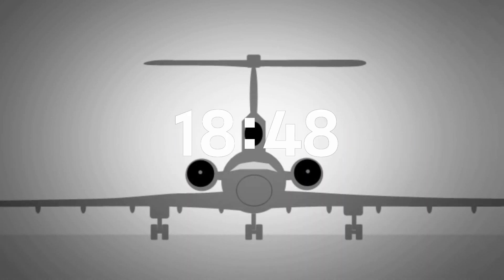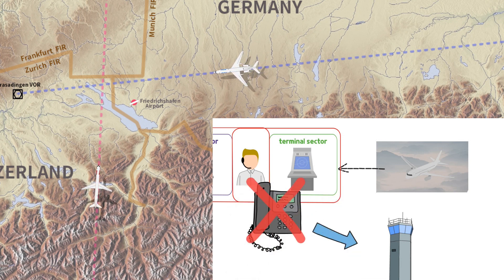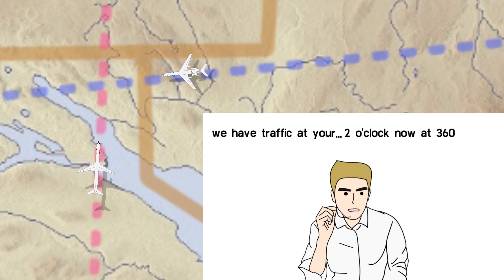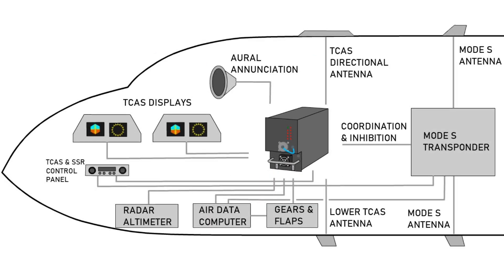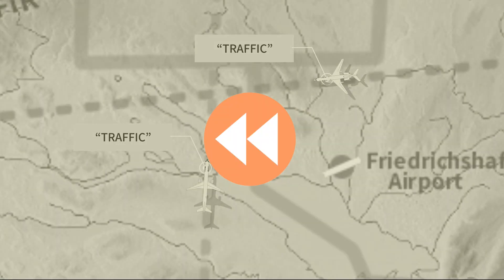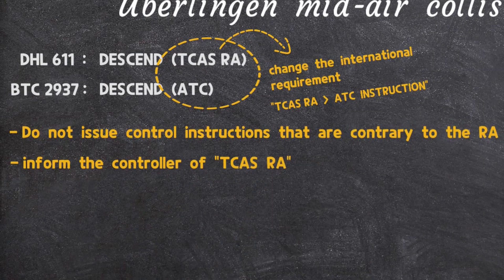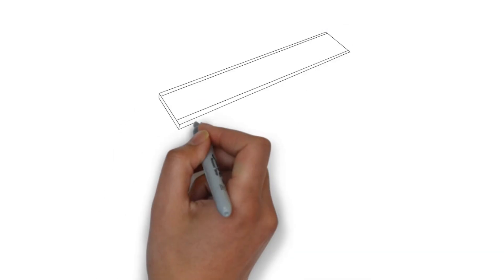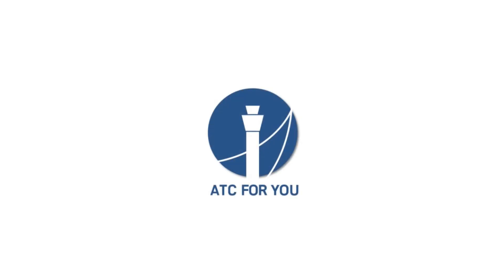Überlingen mid-air collision and TCAS (a.k.a ACAS) - controller and pilot in bad luck [atc for you]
The midair collision of BTC2937 and DHL611, which occurred on July 1, 2002, is a representative aircraft accident that is well known to many people. This accident left many lessons for the controllers and pilots. We believe that aviation workers must watch this video, and we’re confident that CASE STUDY on this accident will help you a lot. In addition, this video contains all the essential things you need to know about TCAS. We hope that such tragic accidents will never happen again, and May the victims rest in peace.

The accident reenactment part of this video was created to help you understand this accident. Therefore, please understand that the details may differ slightly from the actual one.

Created by Jackman, H. Aiden